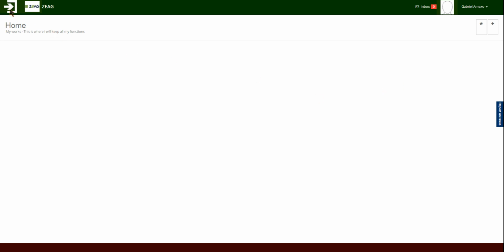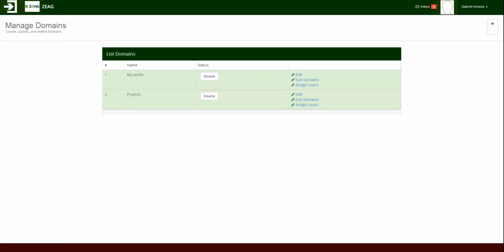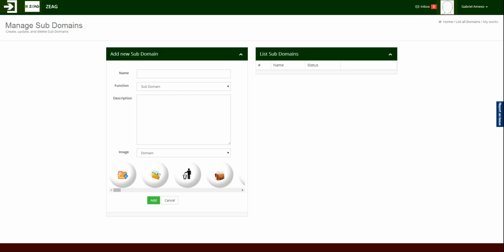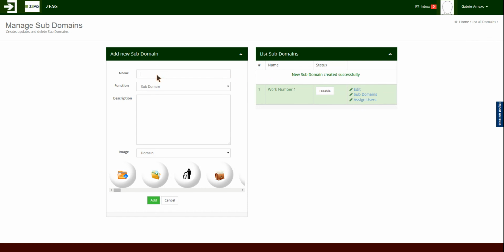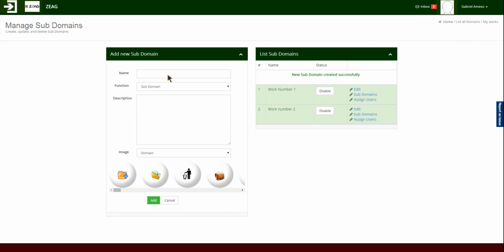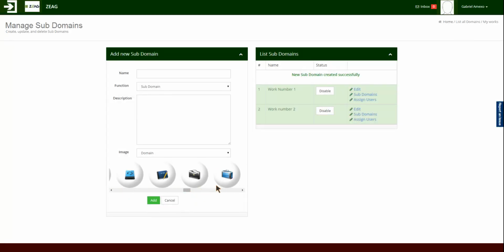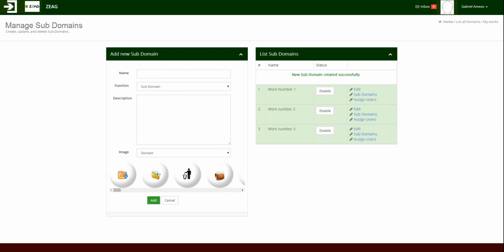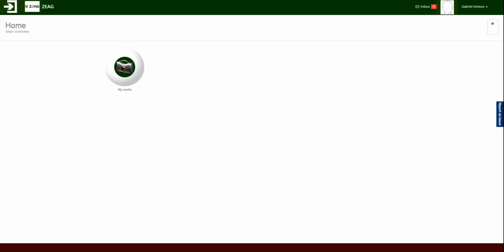DEBI TUTORIAL 4: How to create a sub-domain.